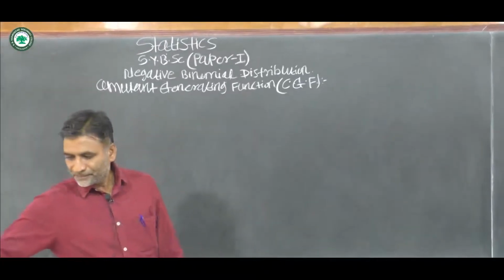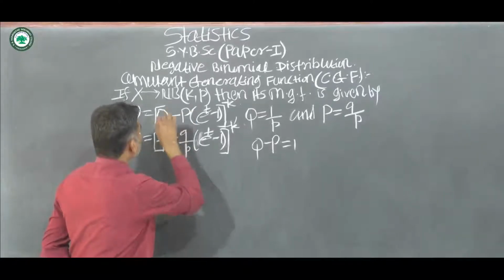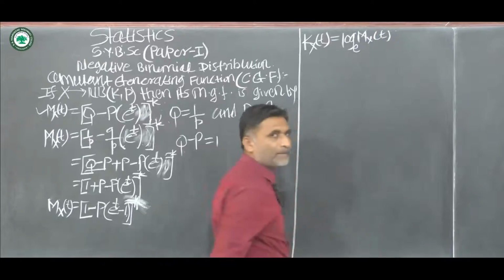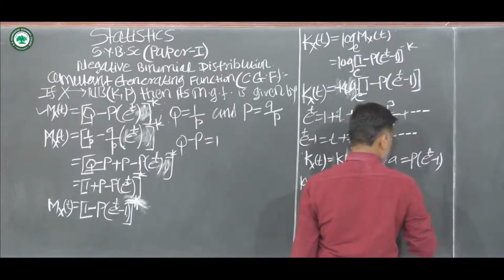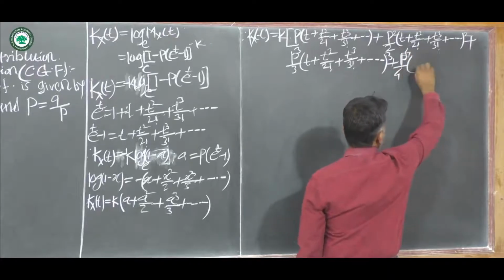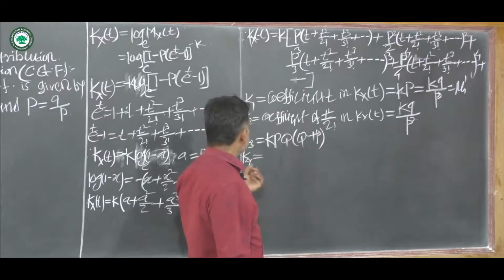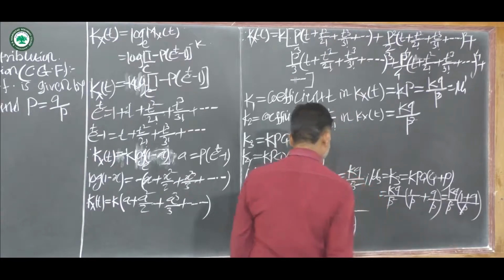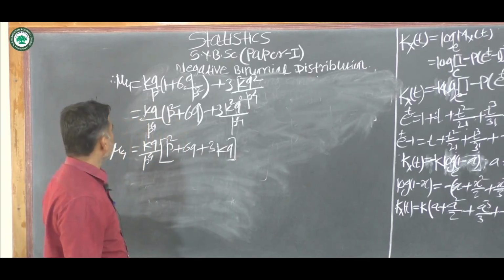S.Y.B.Sc.(Statistics) || Topic: Negative Binomial Distribution || By Prof. Khilare S.K.